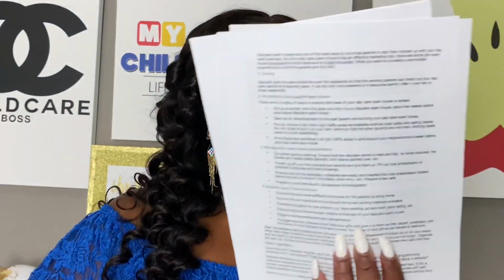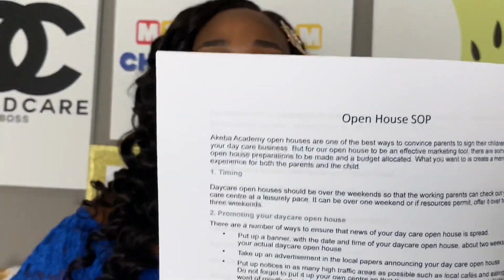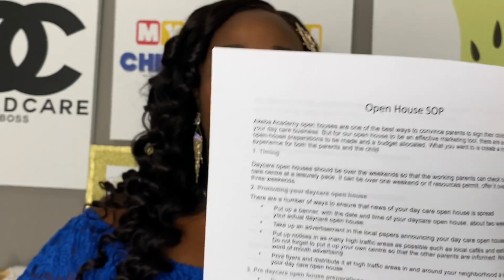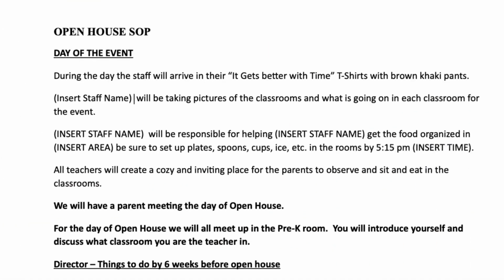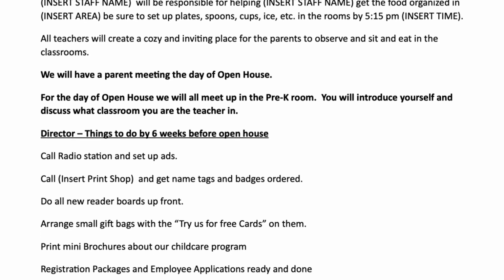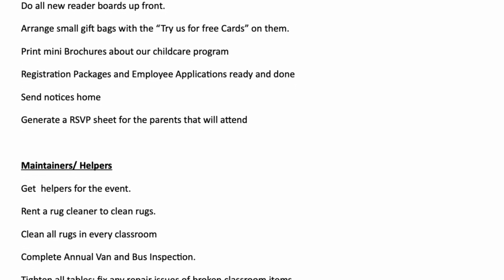and Enrollment Builder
Here’s A Lesson From The Jumpstart Blueprint Course!